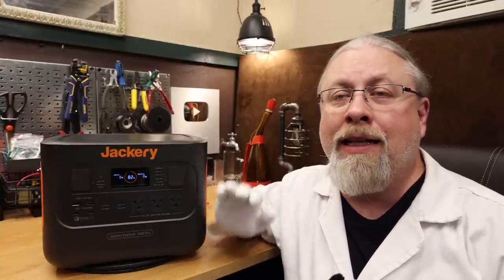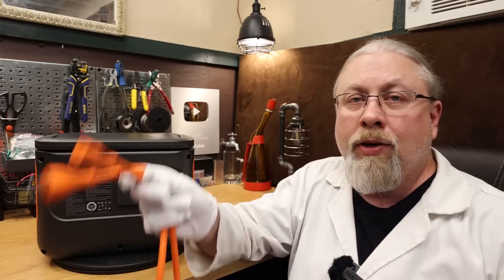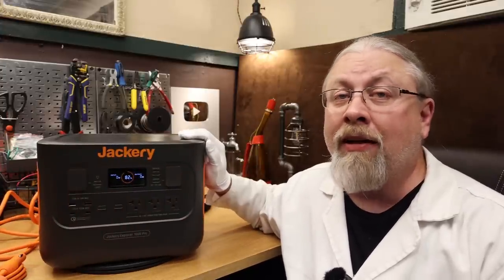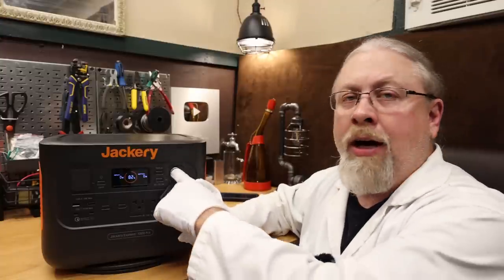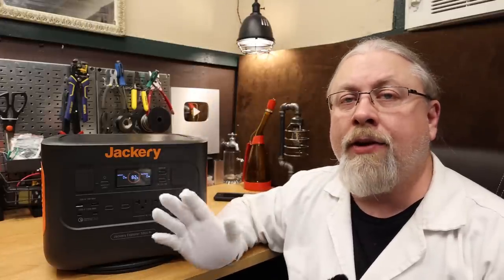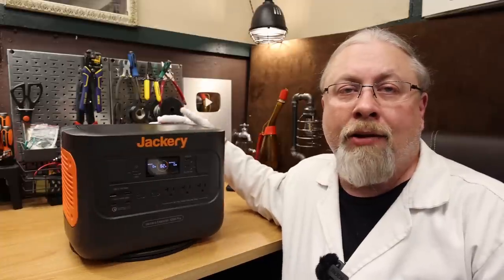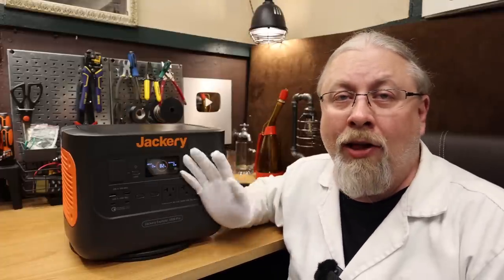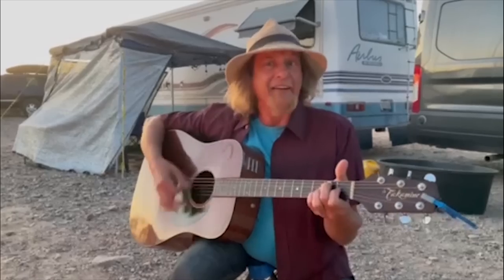JACKERY 1000 PRO 1000w UPS Solar Generator Battery Power Station Review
The Professor reviews the new JACKERY 1000 PRO with 1000w inverter, 1002wh lithium battery, 800w solar input, UPS backup feature, and more! (with solar panels ) Use code SG1000PRO for 10% off + free 5 year warranty!

USE YOUR OWN SOLAR PANELS? you need the 8020 adapter and the 8mm female to MC4 adapter

// - GENERATORS - //

// - SOLAR PANELS - //

//-- BOOSTERS --//

(c)2022 hobotech.tv